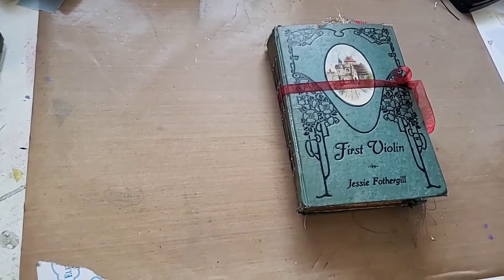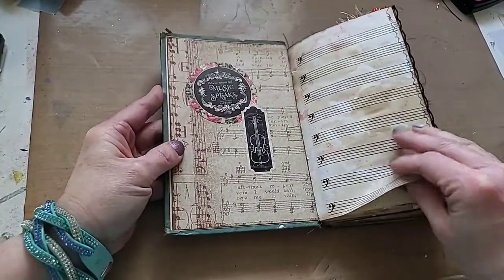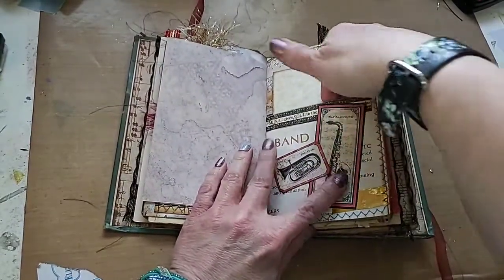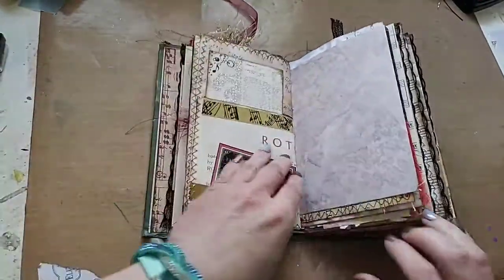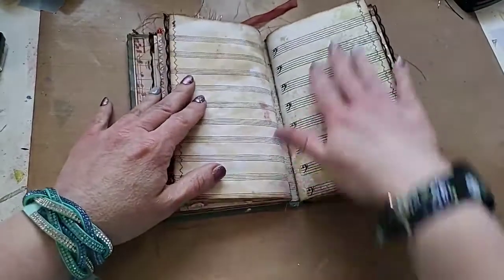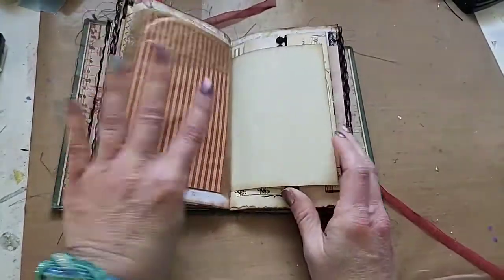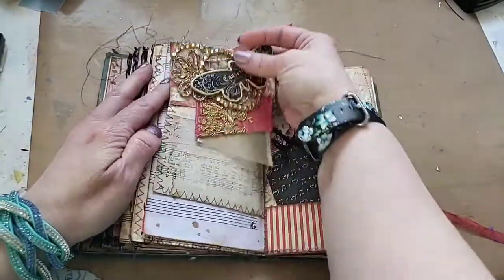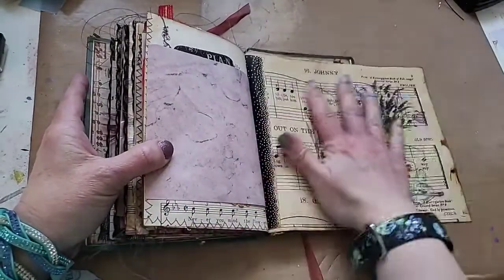Love Notes Junk Journal walk thru